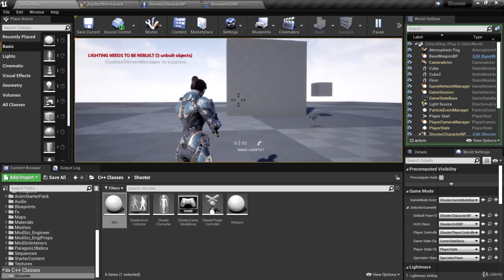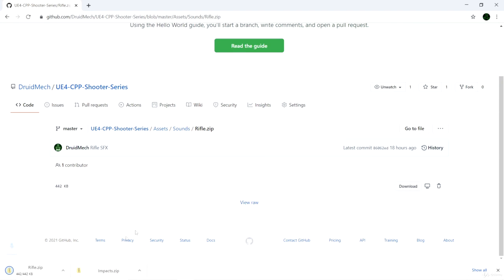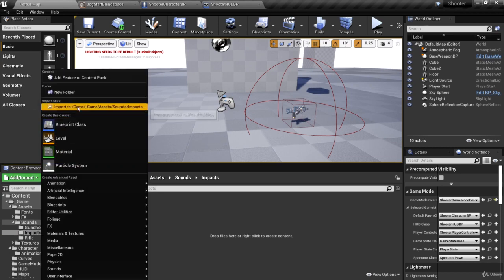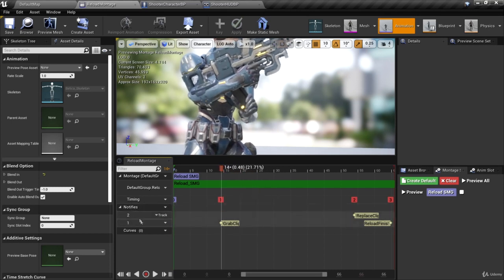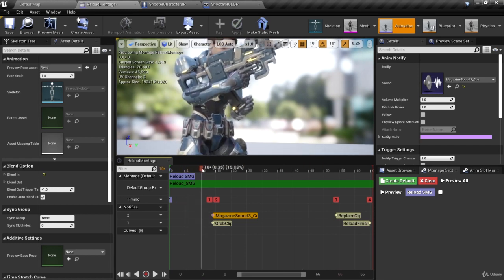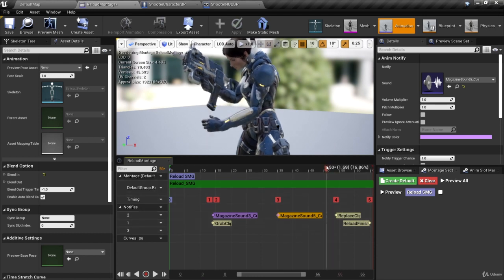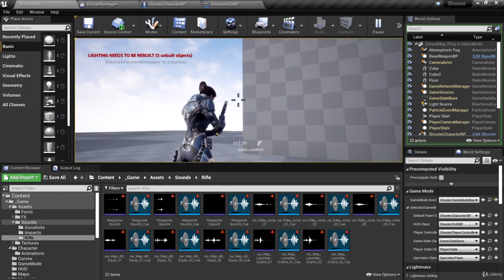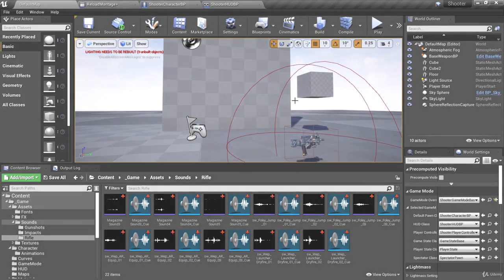107. Clip Sounds